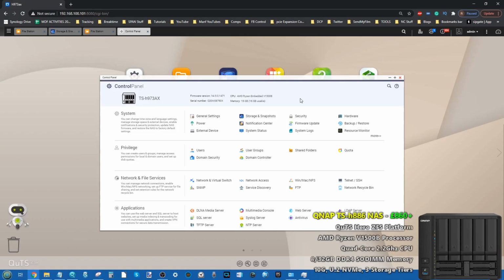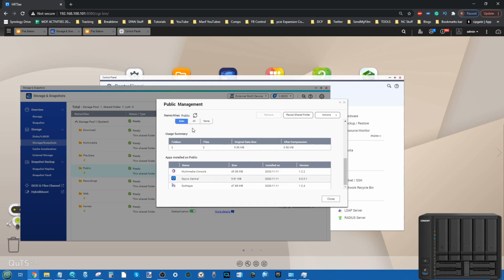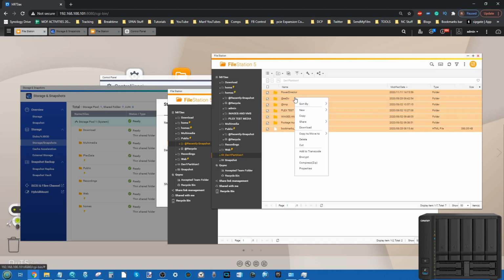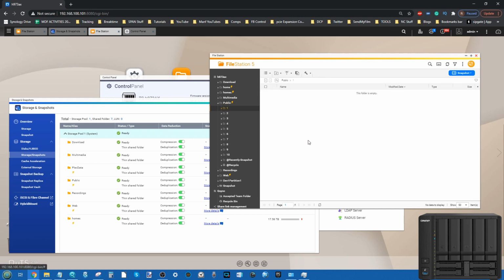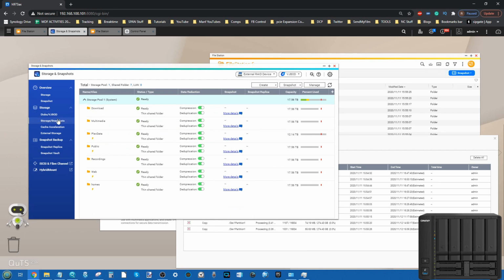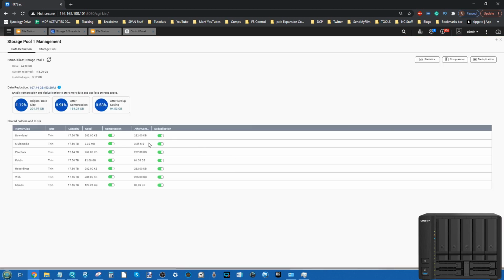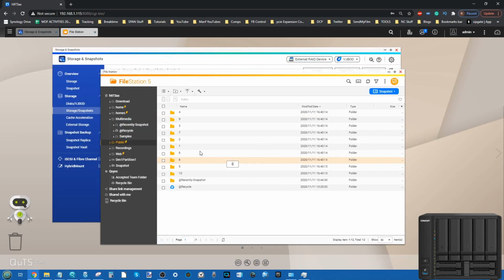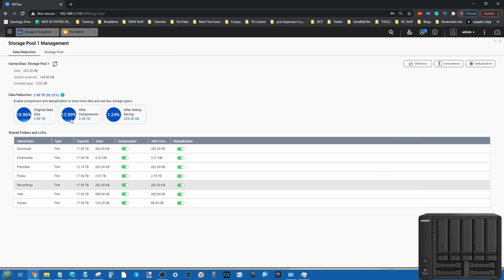QNAP TS-h973AX NAS - QuTS Hero ZFS In Line Compression Tests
QNAP TS-h973AX NAS Review – ZFS? 10G? U.2 NVMe? Too Good to be True?

Network-attached storage for both home and business provide fewer surprises every year. Whether it is the power of the hardware or the capability of the software, the innovations that continue to roll out of the big brands in NAS make less and less of an impact. This doesn’t make those achievements any less important, it is merely that so many good things can now be done with a private server that we expect them to do many of these things by default. Late last year when QNAP unveiled their new parallel operating system for enterprise, QuTS Hero, many were impressed but sceptical that a full performance and software equipped ZFS NAS could be possible at this arguably lower price point and hardware tier – sure, you can run it on a rackmount, but that’s quite a high price! Fast forward a year and not only do we find that you can now affordable own a fully-featured and well-equipped ZFS NAS from QNAP with Intel Xeon under the desktop bonnet, but we are also starting to see far more modest hardware devices such as the QNAP TS-h973AX arrive on the scene and challenge how expensive or powerful a ZFS NAS needs to be. Today’s review of the QNAP TS-h973AX triple-tier ZFS NAS system, available for around £850 with tax, is about confirming weather enterprise-grade features and functionality can genuinely be purchased at the consumer-grade price point. Arriving with three separate media tiers for storage that include U.2 NVMe, 10GbE connectivity, a ZFS based file system and all of this running with the affordable Ryzen AMD V1500B processor – does this NAS fly too close to the sun or could this be one of the biggest game-changers in the market we’ve seen in years? Let’s find out.